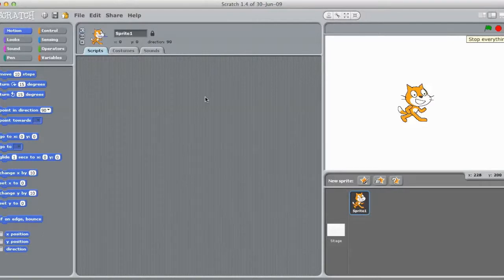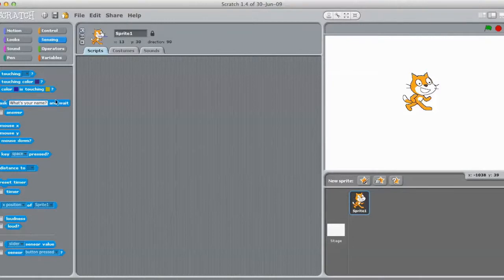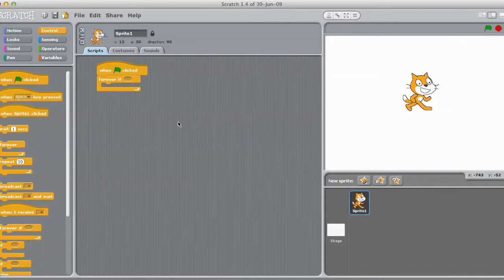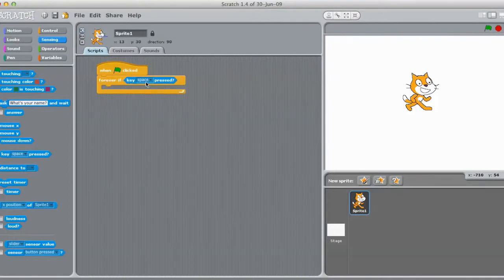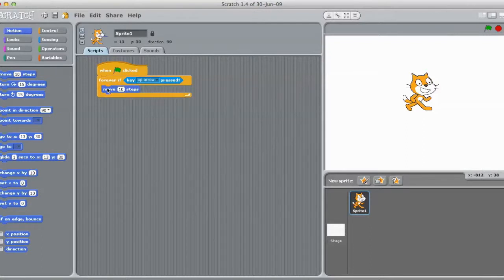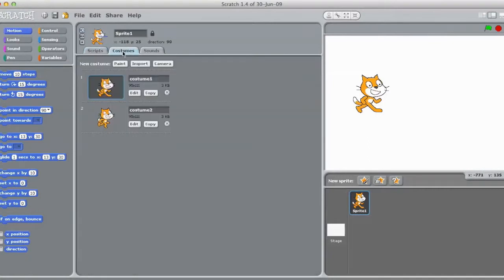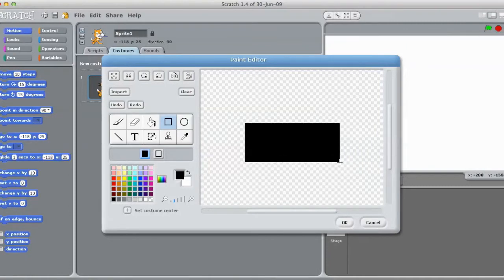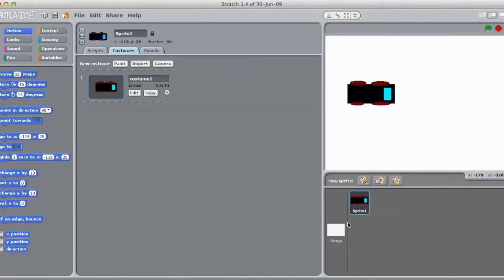Scratch Benyon DIY 1 01